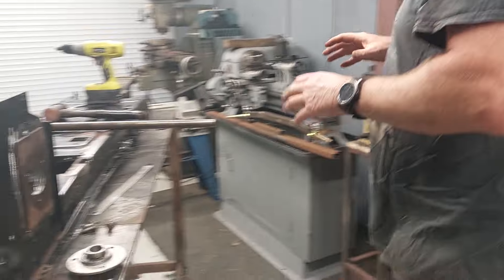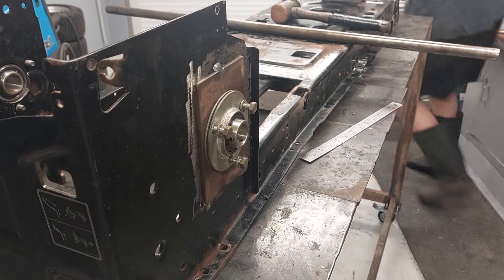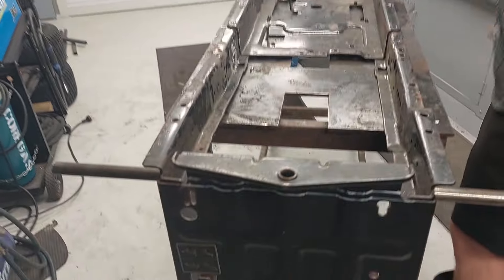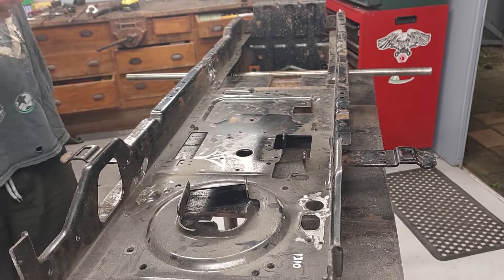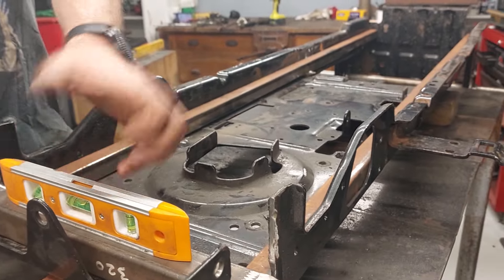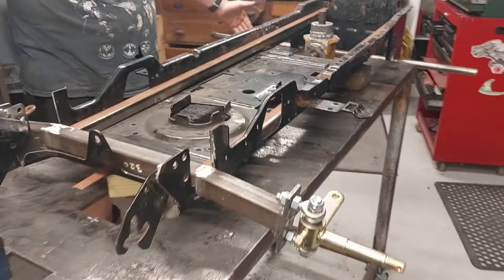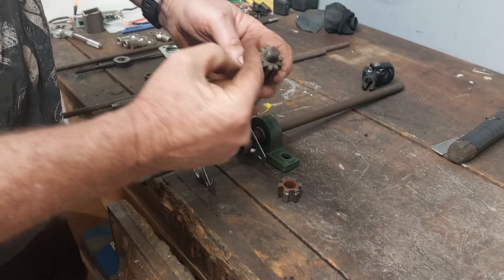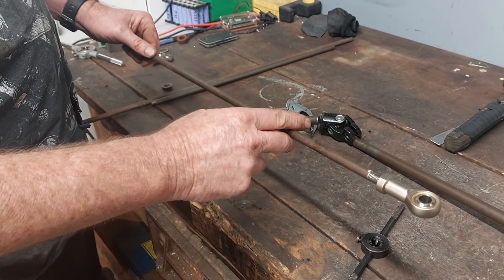Strengthening the chassis and steering ideas. Cub Cadet build part 4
In this video i fir the rerar bearings and start the chassis strenghtening. we also look at steering options.